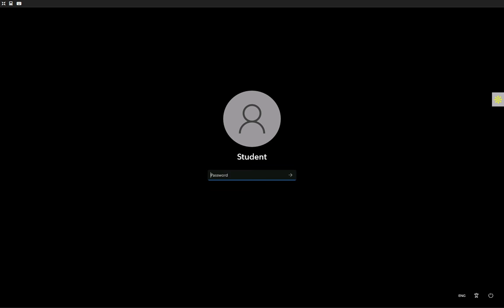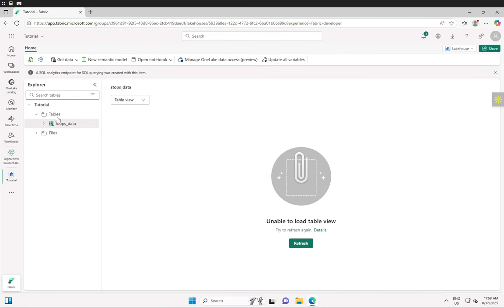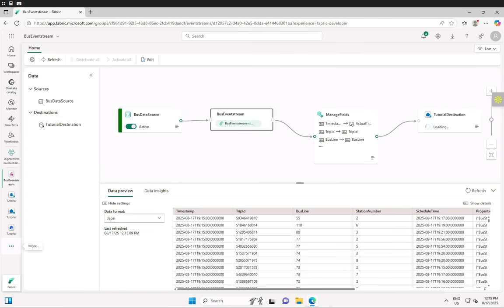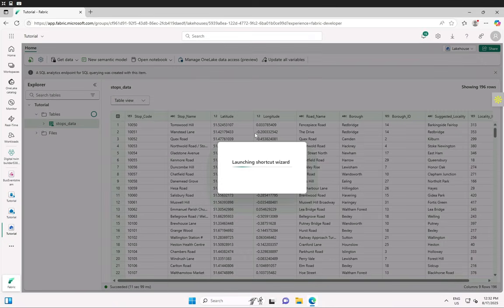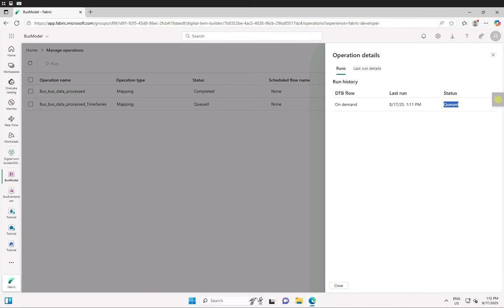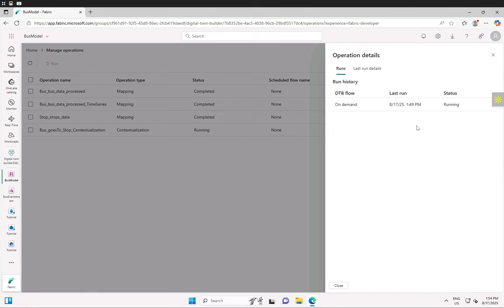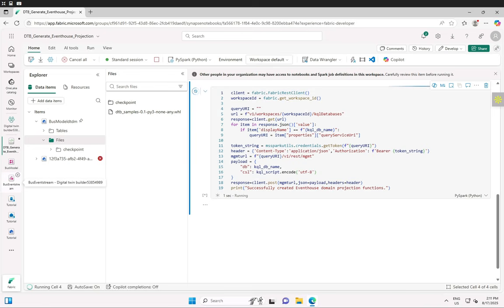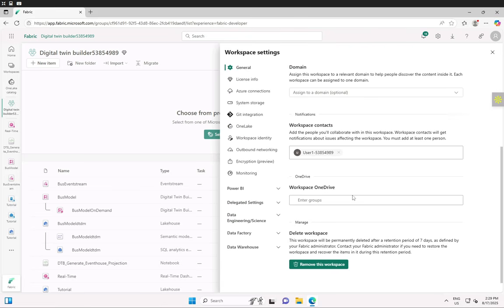Microsoft Fabric Real-Time Intelligence — Day 1: Digital Twin Builder (Contoso Energy)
Welcome to Microsoft Fabric — Real Time Intelligence: Day 1

Use Case 01: Digital Twin Builder for Contoso Energy — Contextualizing Data & Visualizing Insights

In this hands-on lab we walk through building a digital twin using Microsoft Fabric’s Real-Time Intelligence capabilities. You’ll learn how to set up a Fabric workspace, create and manage lakehouses, ingest both static and streaming data, model real-world entities with Digital Twin Builder (preview), query data with Kusto Query Language (KQL), and build real-time dashboards to visualize insights.

Scenario: we use bus movement/location data to model buses and stops. By contextualizing streaming telemetry with static geography/borough data, we estimate delays (e.g., will a bus be late to the next stop?) and reveal stop- and borough-level delay patterns.

Setup a Microsoft Fabric workspace and core components (Lakehouse, Eventhouse).

Ingest and transform contextual (static) and streaming datasets.

Model entities, relationships and ontology with Digital Twin Builder (preview).

Use KQL for real-time analytics and pattern detection.

Build a Real-Time Dashboard to visualize entity time-series and operational insights.

Best practices for entity mapping, relationship definitions, and streaming transformations.

Data engineers, solution architects, IoT / transportation analysts, and anyone interested in real-time analytics with Microsoft Fabric.

Chapters

0:00 Intro & scenario overview
 Set up Fabric workspace + Lakehouse overview
Create Eventhouse (streaming sink) & ingest pipeline
Ingest static contextual data (stops, boroughs)
Streaming bus telemetry ingestion & transformation
Digital Twin Builder — ontology & entity mapping (preview)
KQL queries for latency & delay detection
Build Real-Time Dashboard & visualizations
Summary, best practices, next steps